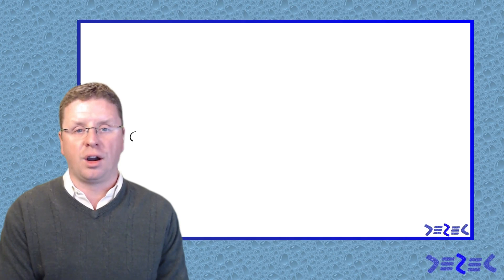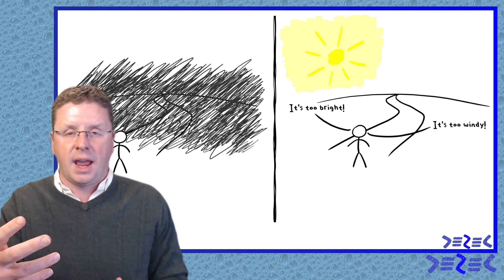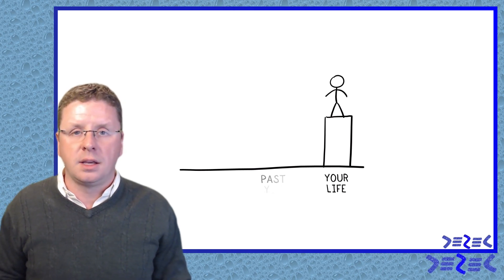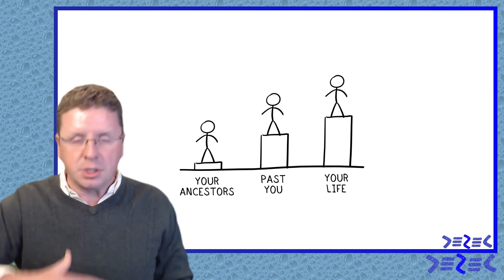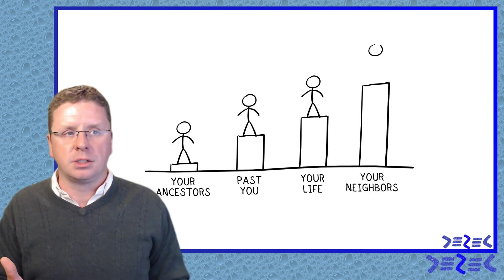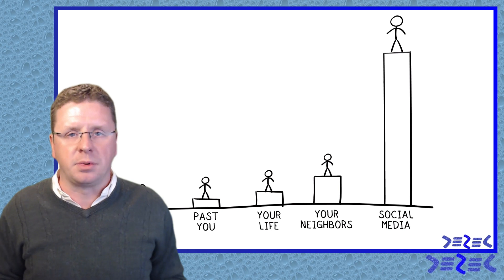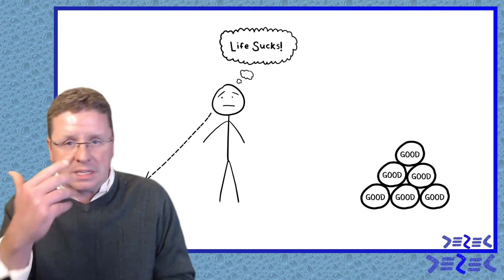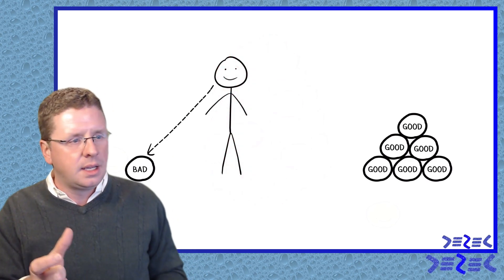You Get to Choose Where to Focus | Meaningful Money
It lets me know what kinds of videos to make.

If you like this, you may like my weekly newsletter.

When things are going well, it's easy - almost our default mode - to focus on the small things that aren't going well instead of what's good